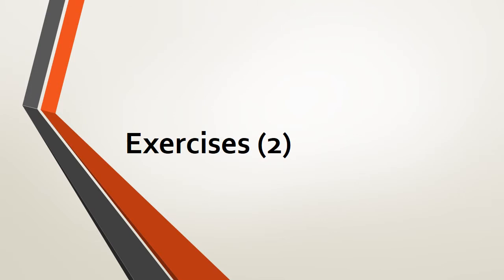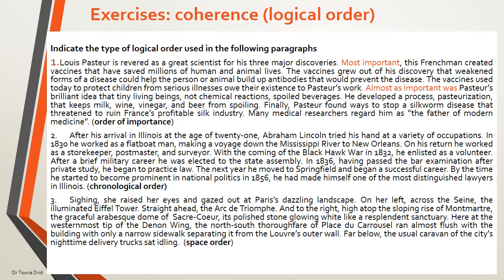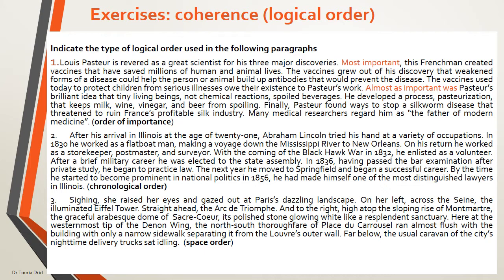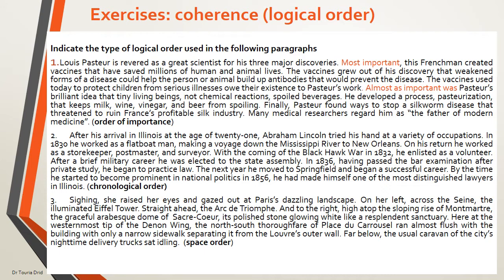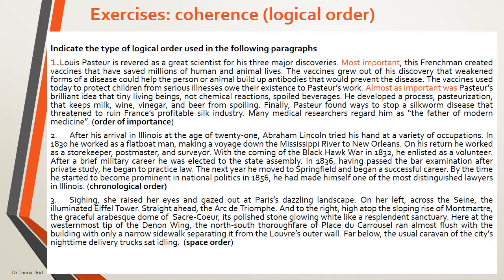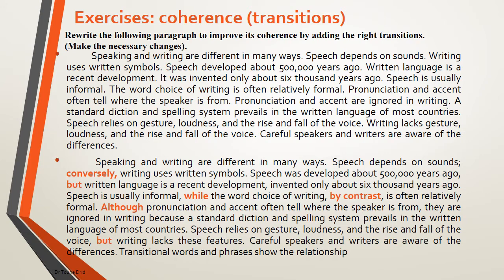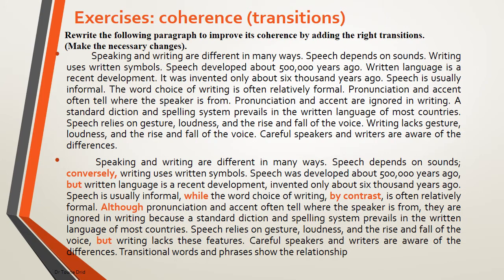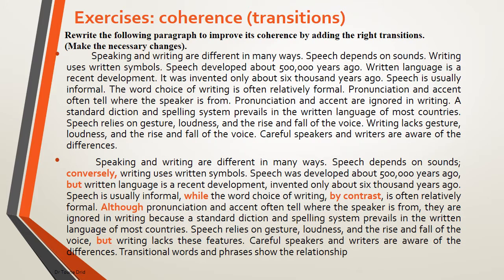Lecture 13: Paragraph writing (Basics)/ part 6/ Dr Drid